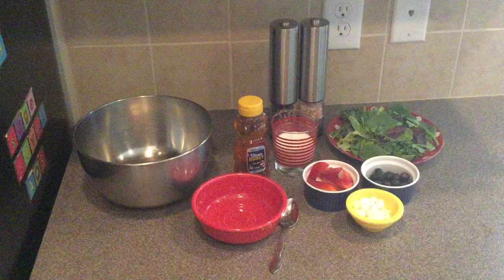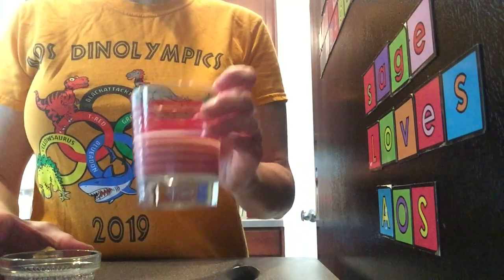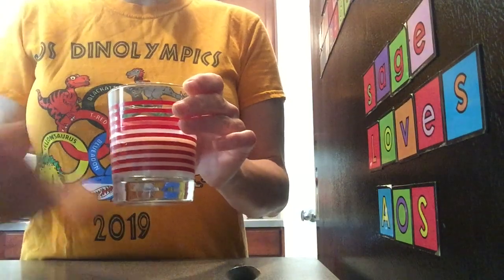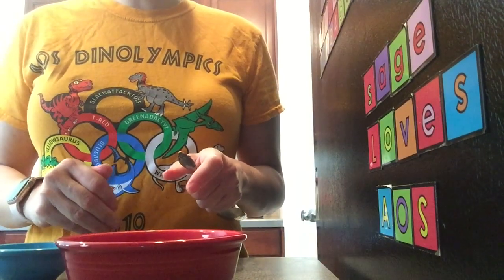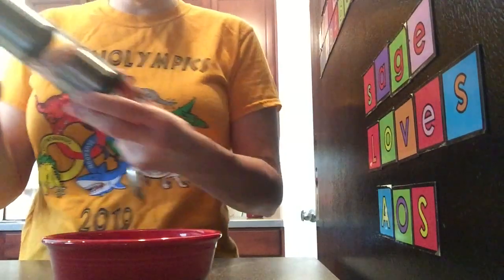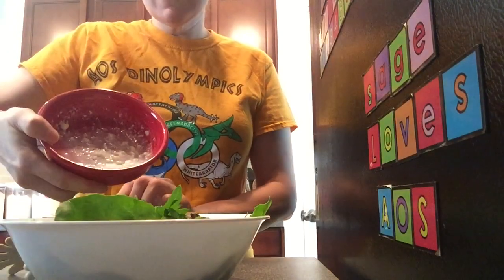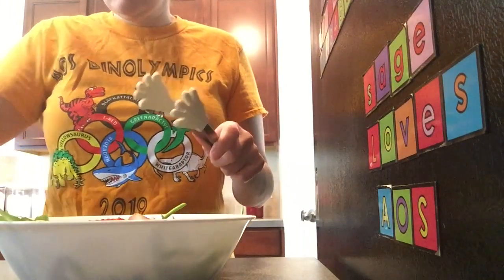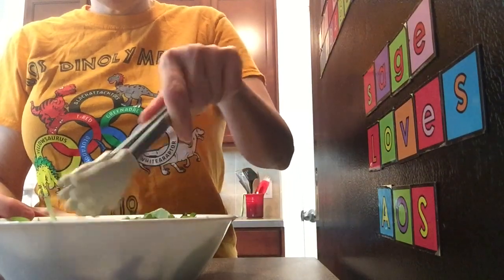Making Berry Salad with Chef Zena